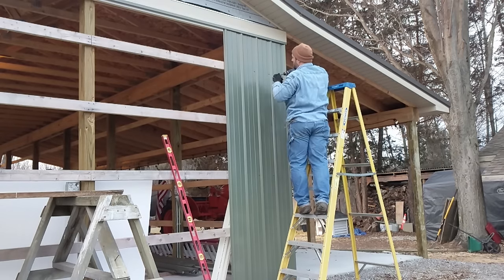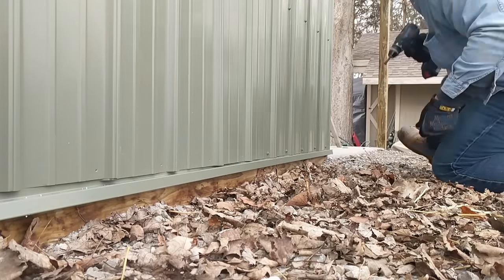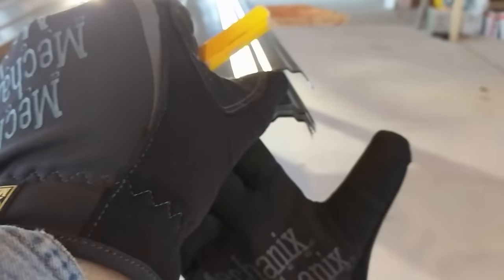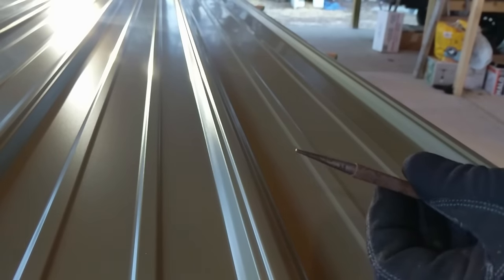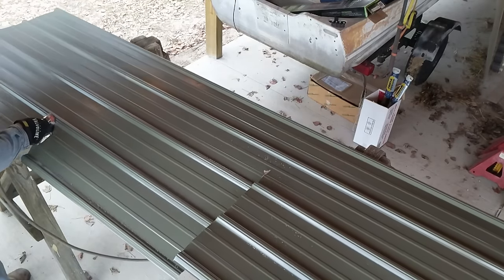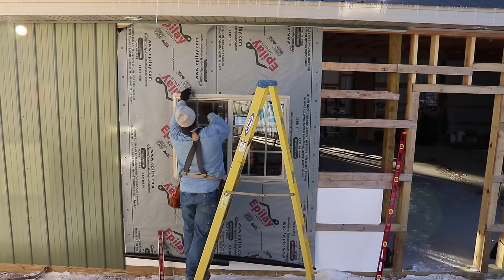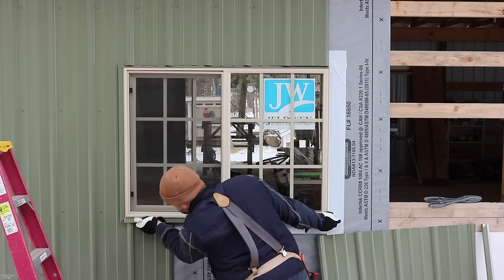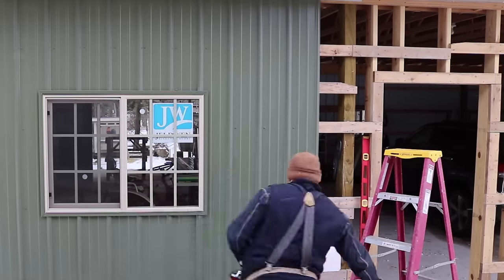Installing Steel Siding on a Pole Barn, Trimming Windows, and Cutting Tools - Nibblers or Shears?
Have you wondered how to install steel siding on a pole barn?
In this video I show how easy it can be. The sheets cover 3 foot so it goes up pretty fast. I ordered my siding pre-cut to the lengths I needed so both the top and bottom edge had nice clean factory edges. Cutting the siding around window and door openings will be necessary though and for that I used a couple different tools. Hand shears from Wiss worked the best for cutting across the ribs. For ripping length-wise, I found that mechanical shears worked best. I used pneumatic shears because the cost savings over electric shears was significant. I also used an pneumatic nibbler when I only needed to go part way across a sheet. These allowed me to create and opening big enough to get the shears in to finish the opening.
This video also shows how I trimmed around my windows with a metal drip edge on top and then using J-channel around all the sides. I miter the corners for a nice picture-framed look.

Here's the link to the Wiss W14L Shears:

Here's the link to the Powermate Air Shears:

Here's the link to the Ingersoll Rand Air Nibbler:

Here's the link to the Bosch 18V Drill: